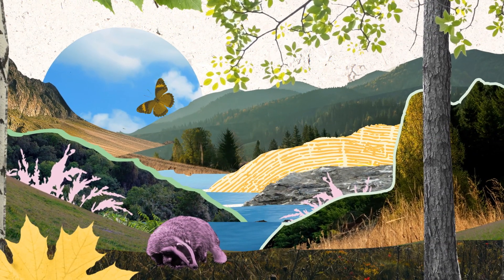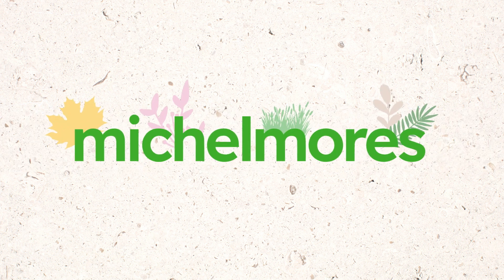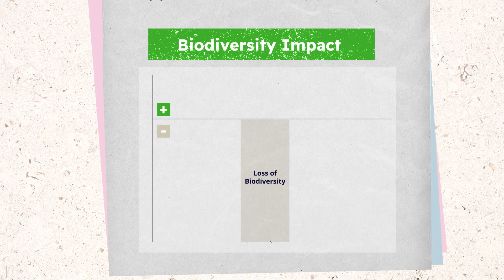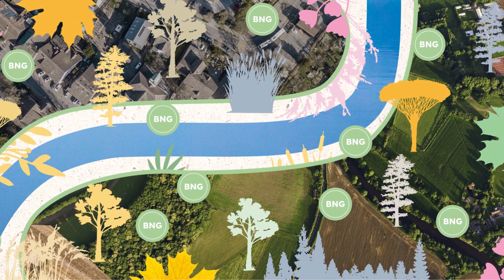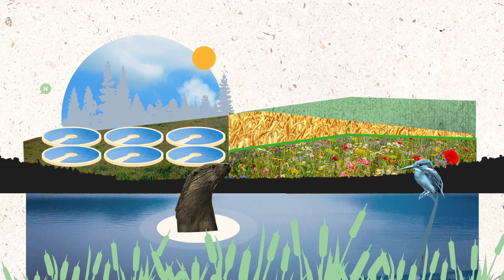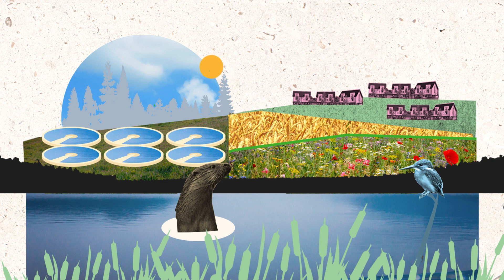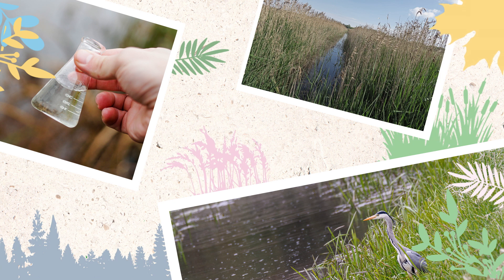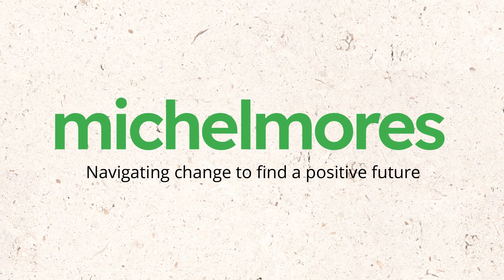Michelmores animation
Michelmores Solicitors is a leading regional law firm, advising clients across the UK and abroad. We created a animation for them around Natural Capital. Find out more at: michelmores.com